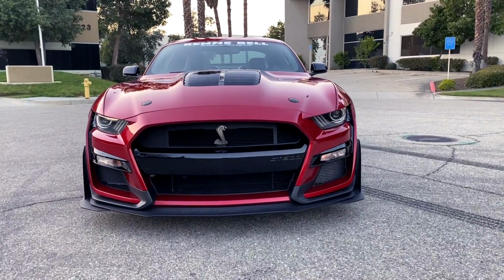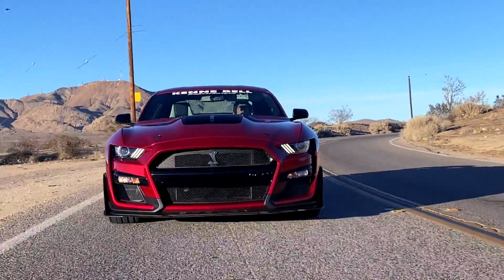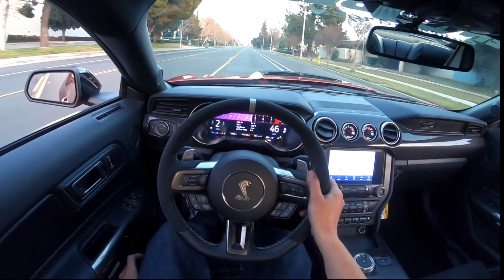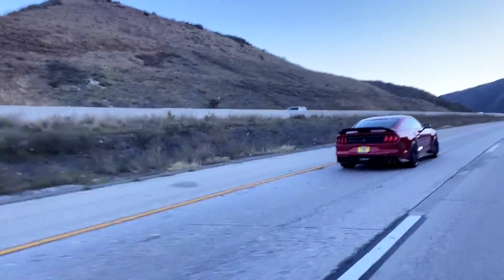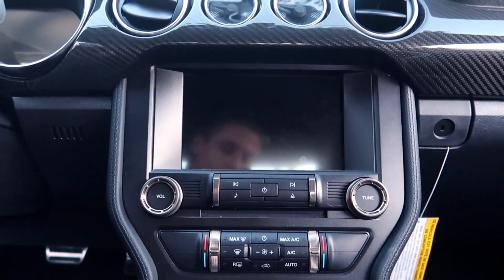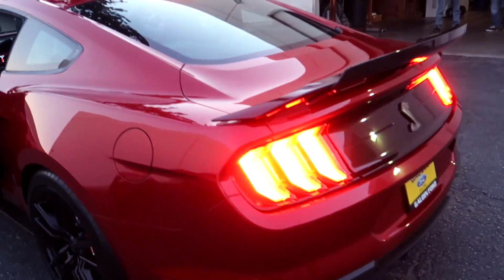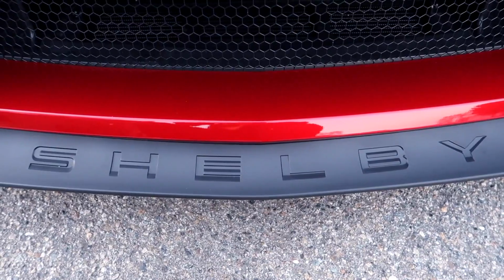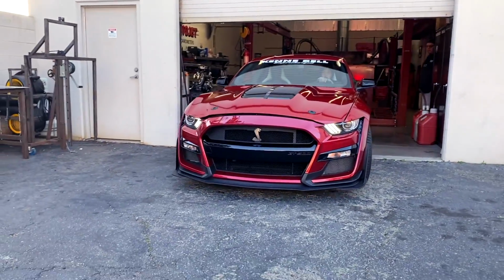2020 Shelby GT500 First Drive & Performance Review!!!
My Car Dyno Numbers:

Crank
HP - 1,200hp
Torque - 1000lbs

Wheel
HP - 1,003whp
Torque - 850lbs

Kenne Bell Superchargers
Anderson Composites
Pypes Performance Exhaust
Lito Performance Tuning
Vvivid Vynal wrap co.
Avalon king - Armor shield IX Ceramic Coating
Lucas oil
Dyna Performance carbon fiber
Alden American Suspension
Triple Six Performance

Insurance: $200 a month from @Teamsikhness on Instagram
Mileage: 50,000

Oil: Lucas Oil

Fuel: E-85
Mods To My Car:

EXHAUST SET-UP:
American Racing long tube Headers
X pipe
Pypes electric exhaust cutouts
Ford Racing Sport axle back

Motor: Built 5.8L V8
MPR short block
Pistons: Diamond pistons
Rods: Manley
Crank: forged Cobrajet
Supercharger: 3.6l Kenne Bell supercharger
Cams: L&M NSR Cams
Hardware: ARP and MMR
Oil pump: MMR hurricane
Clutch: Mcleod rxt twin disc
Injectors: ID 1700 injectors w/Kenne Bell Boost-a-pump
Throttle body: Kenne Bell 168mm throttle body and bigun intake
Shifter: MGW short throw
cooling: Dual pass heat exchanger with fans

 Tuned by: exclusive/Custom Kenne Bell performance

WHEELS: custom 1 of 1 super snake - 20x13 rear 20x11 front

Tires: 345 (rear) Michele pilot 4s 305 (front)
Camera: Cannon G7X Mark 2 + GoPro hero 7 black

Ignore: ford chevy dodge mustang corvette shelby gt gt500 boost boosted cars car viral trend trending vehicle supercharged turbocharged fast loud new wheels exhaust v8 american muscle ls 5.0 coyote build custom ricer burnout drift muscle cams cammed cam mod modding power how to challenger straight pipe race vs my me charger camaro